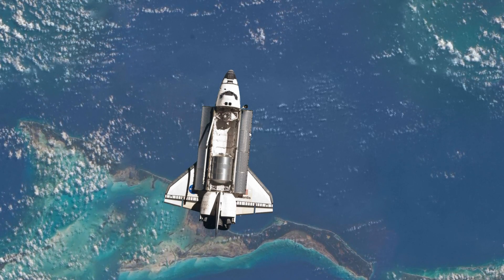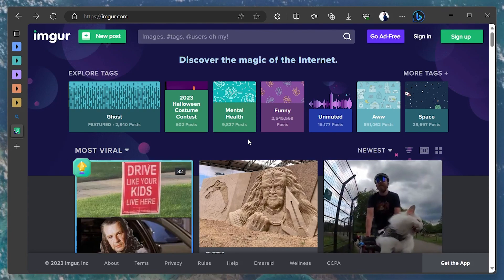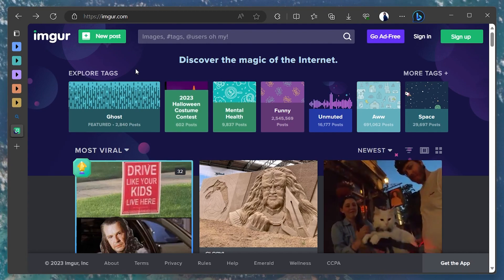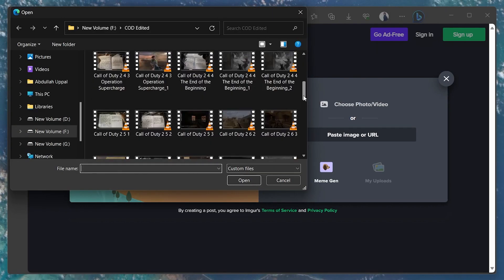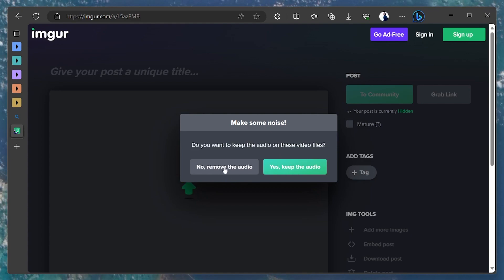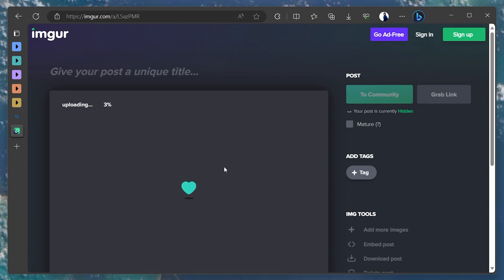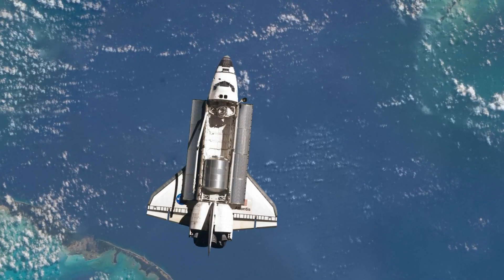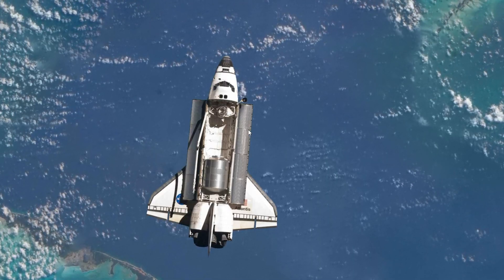How To Send Large Video Files on Discord (Without Nitro)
A short tutorial on how to send large video files on Discord without having access to Discord Nitro.

Timestamps:
0:00 Introduction
0:14 Imgur
0:37 Upload Video Files
1:06 Copy Imgur Link
1:16 Paste Imgur Link